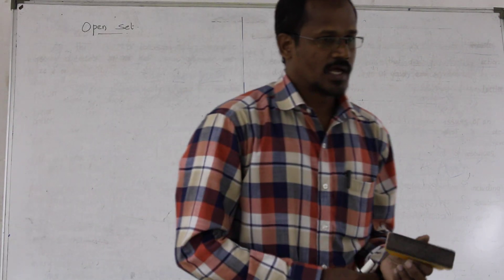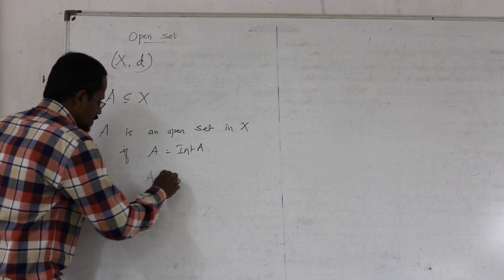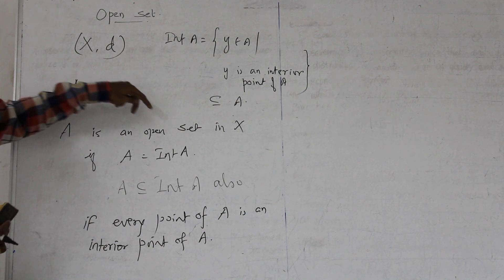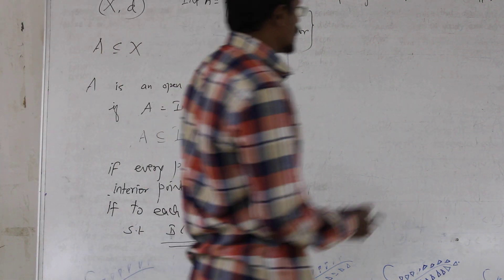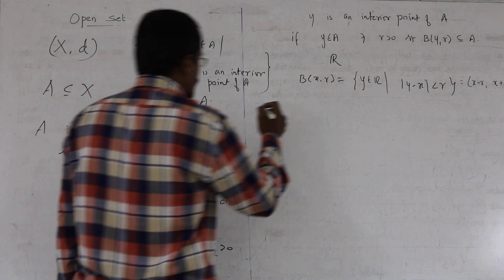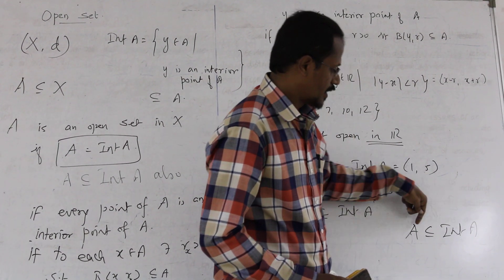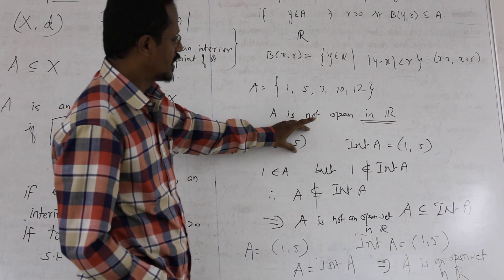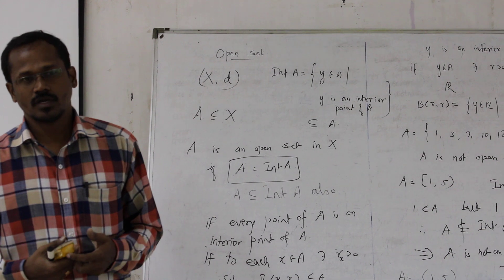Real Analysis - Open Set in a Metric Space